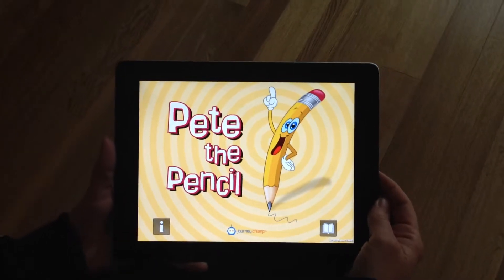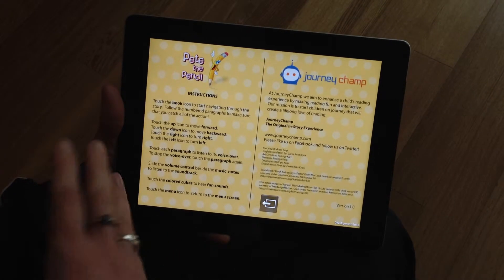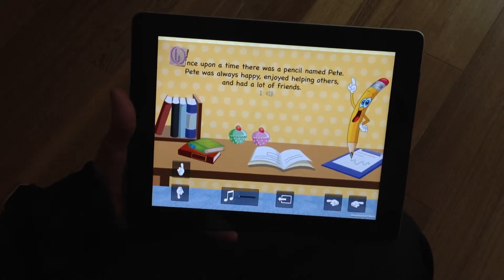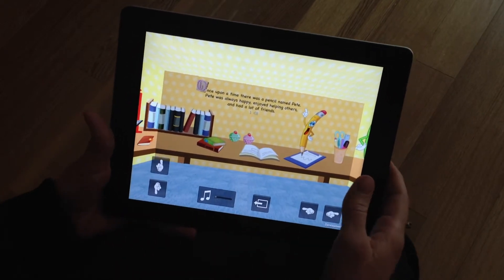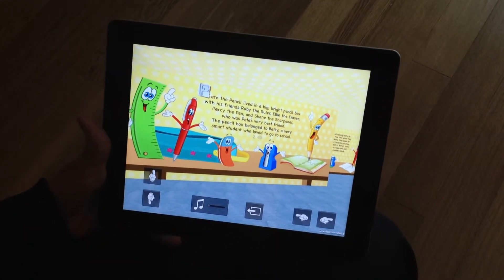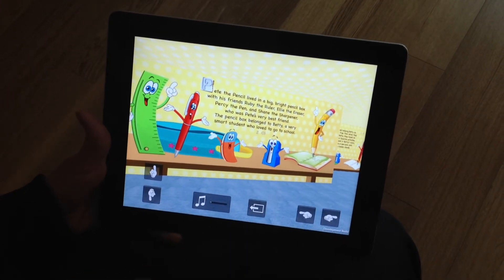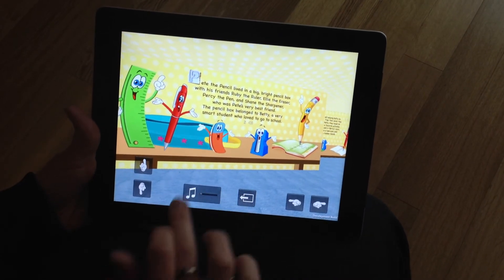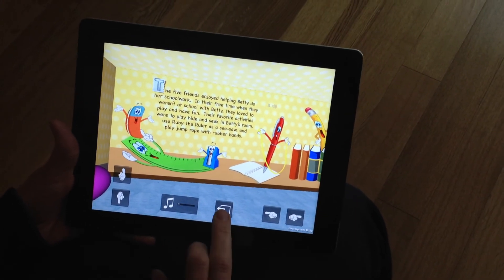Pete the Pencil - Walk-in-story™ Demo Video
Oh no! Pete the Pencil fell down! Join Pete's friends as they embark on a journey of friendship and adventure.
Enjoy, with your child, Journey Champ's original and exclusive Walk-in-Story™ reading experience, where you navigate inside the story and explore each scene while reading. You will be right in the middle of the action, exciting the imagination and making reading fun!
JourneyChamp aims to spark a child's love of reading by merging the magic of story telling with an interactive and immersive environment.

Features:
- The original Walk-in-Story™ book!
- Full 3D scenarios
- Free-style navigation
- Voice-over on/off
- Soundtrack on/off
- Find surprise 3D objects throughout your reading journey
- Take a picture of yourself with the characters!